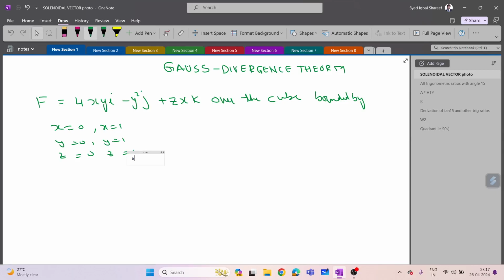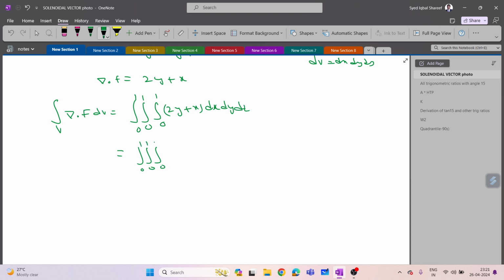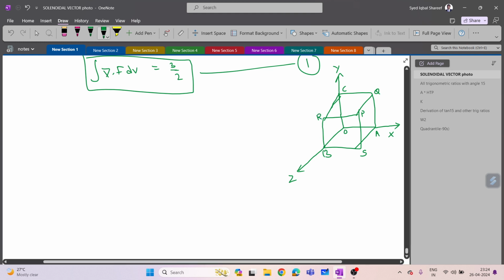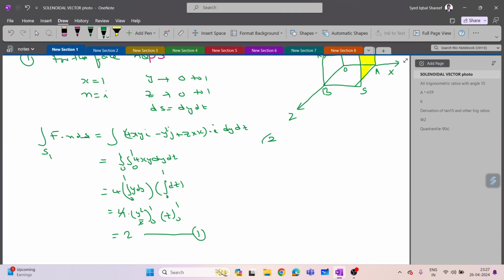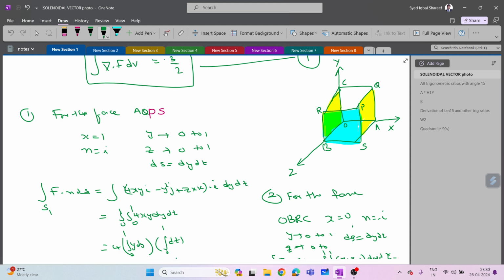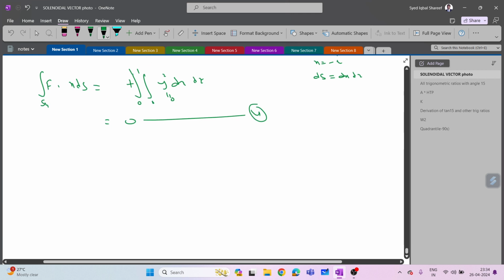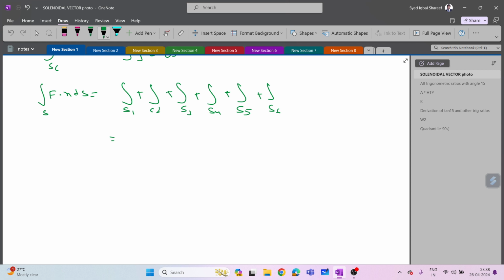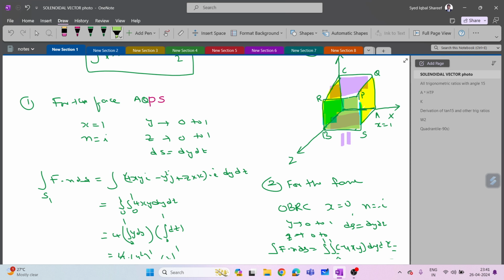Gauss-divergence theorem statement and verification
Verify of Gauss-divergence theorem in a lucid manner